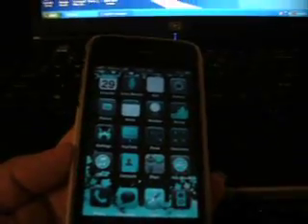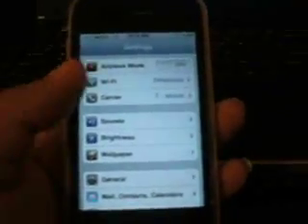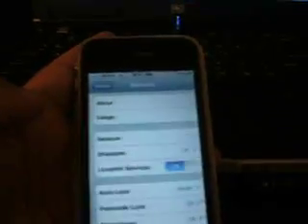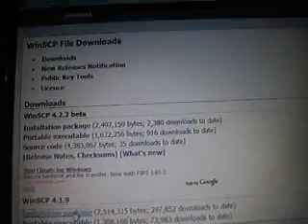How SHH into your iphone via wifi... no sync connection required. Jailbroken phones (openSSh)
I am going to show you How to shh in to your iphone via wifi. you do need to have to have installed Open SSH if you don't know how to do this go to my video.  You can actually download your by using this method.

host name: your Ip address
user:  root
pasword: alpine